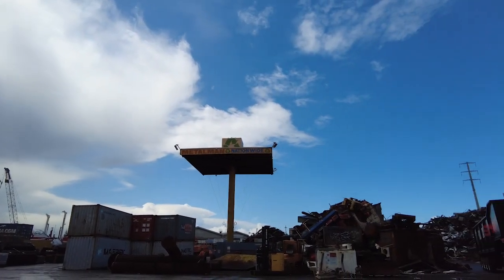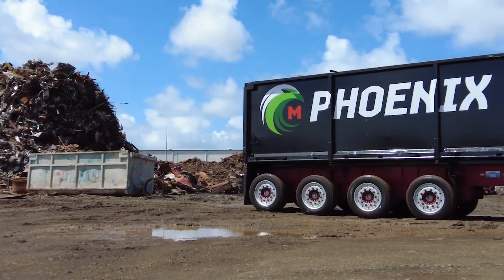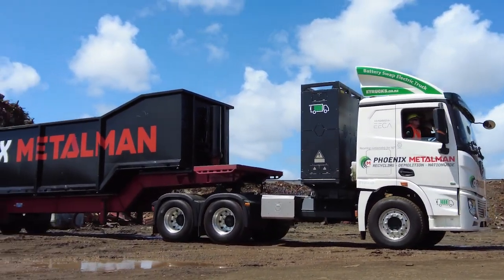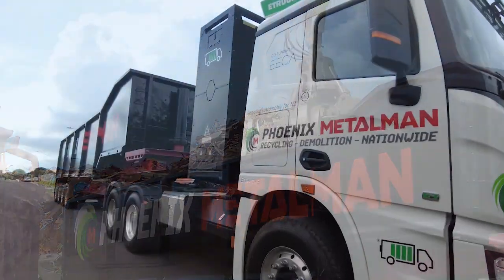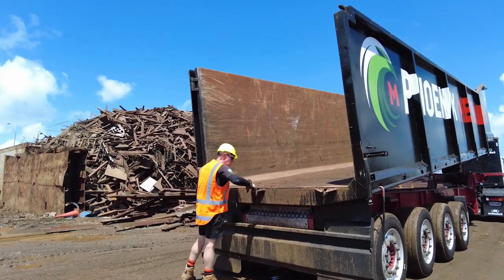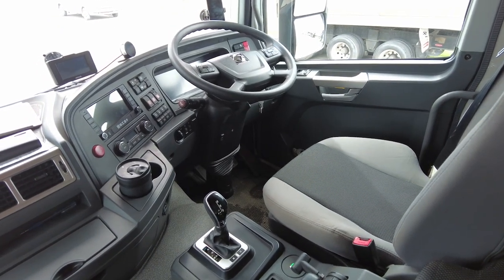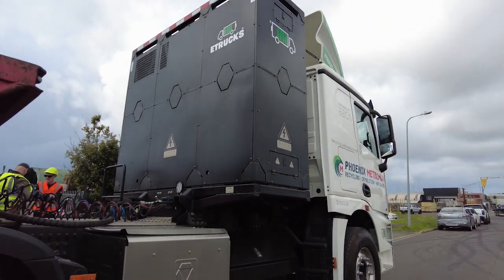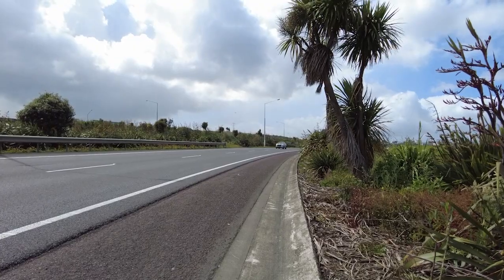GITI Tyres Big Test, XCMG E700 ULT 6x4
Precious Metals: The first battery electric truck to appear on the cover of New Zealand Truck & Driver is the XCMG E700. We take a look at theChina-built 6x4 and how it fits the metro Auckland operations and decarbonisation goals of Phoenix Metalman Recyclers.